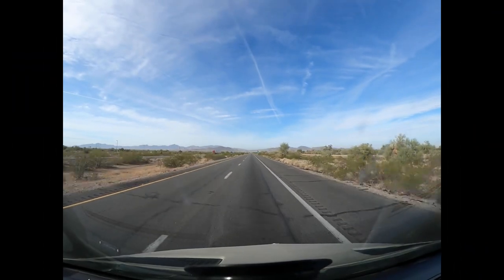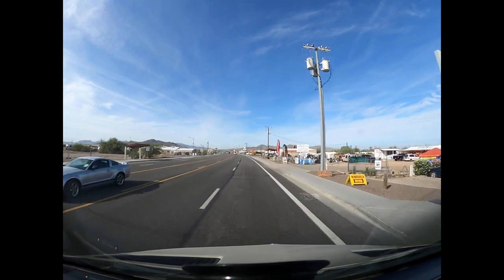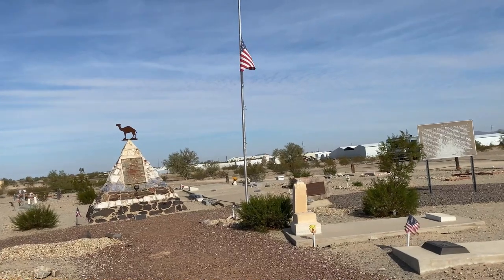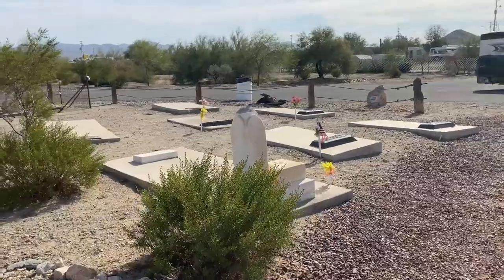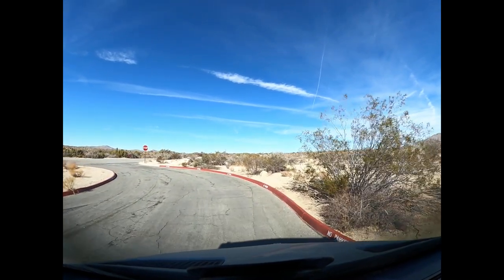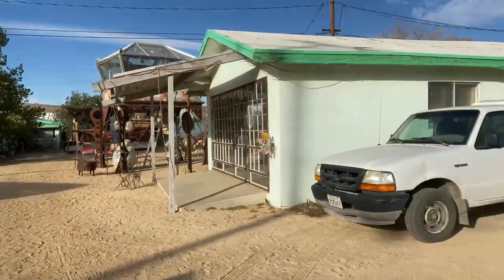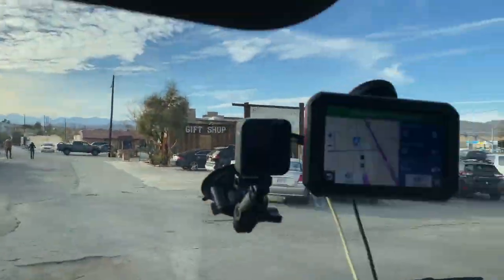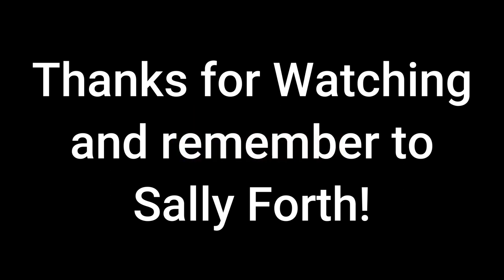Quartzsite Hi Jolly Memorial plus Joshua Tree World's Largest Crochet Museum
Come on along and  Sally Forth With Me.  Today we're in search of quirky stuff.  Quartzite has the Hi Jolly  Memorial and lots of camels, Plus see the World's Largest Crochet Museum and more in Joshua Tree.  Kind of makes up for an epic fail at Joshua Tree National Monument.

00:00 Introduction
00:11 Approaching Quartzsite
01:04 Camel Views
03:21 Visit Solar Bills
03:48 Hi Jolly Memorial
06:02 The RV Pit Stop
07:51 Joshua Tree National Park
09:46 World's Largest Crochet Museum
13:23 Joshua Tree Back Alley